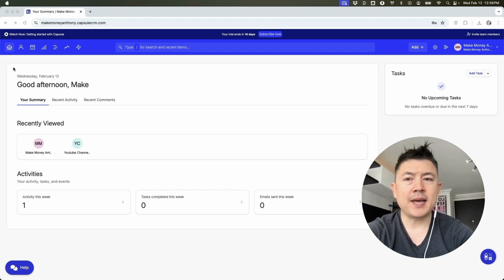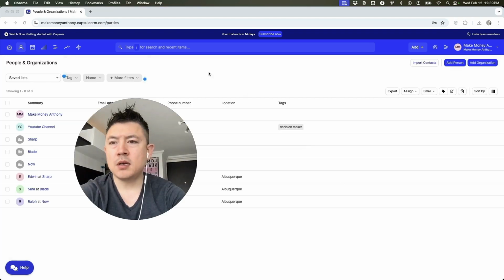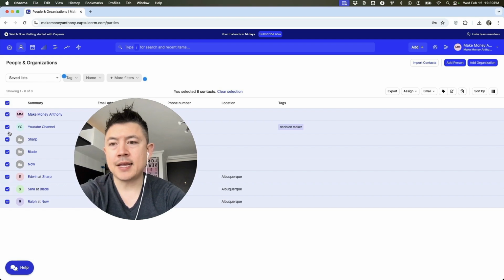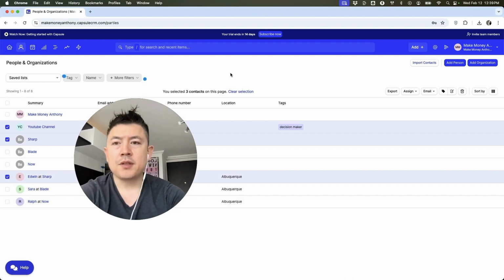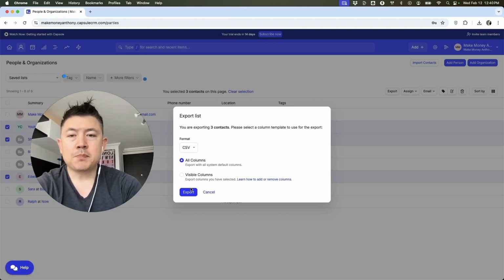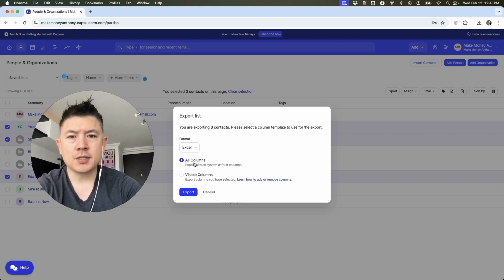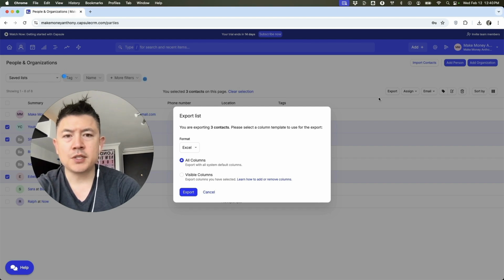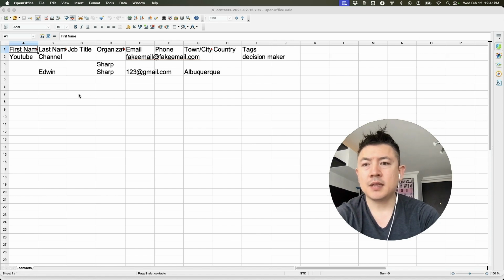✅ How To Download Export Contacts From Capsule CRM🔴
Capsule CRM is a simple yet powerful customer relationship management (CRM) tool designed to help businesses manage contacts, track sales, and improve customer relationships. It offers features like contact organization, sales pipeline management, task automation, and integration with popular apps like Gmail and Outlook. With an intuitive interface and mobile access, Capsule CRM helps businesses stay organized, streamline workflows, and grow their customer base efficiently.